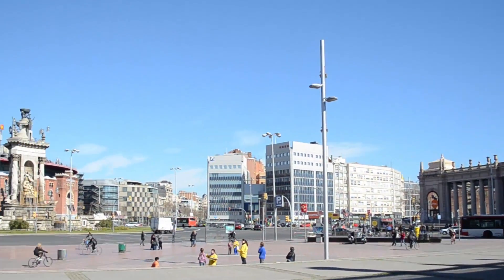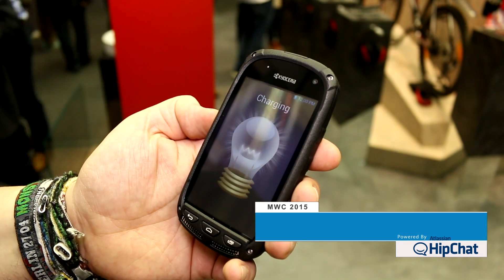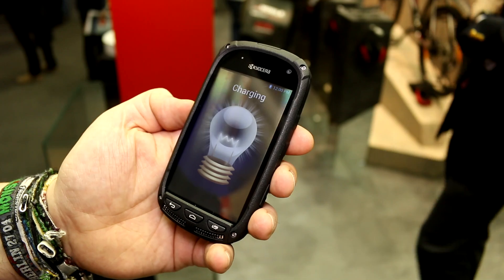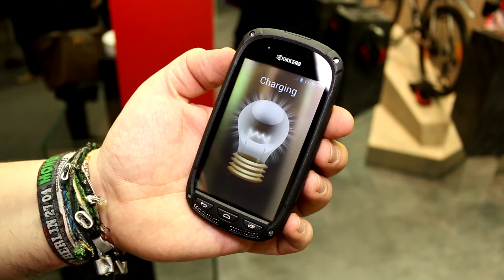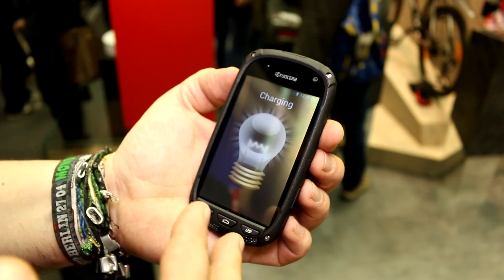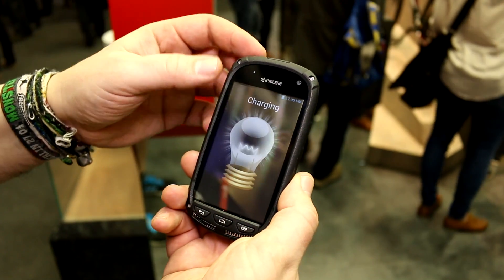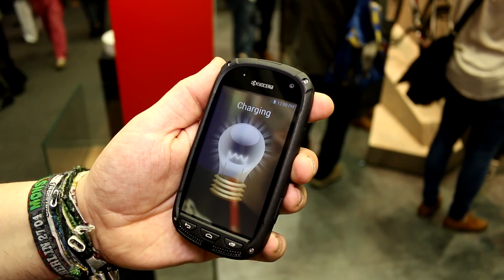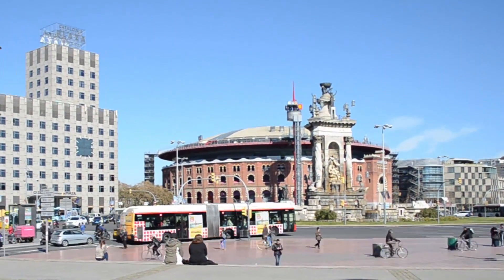Hands-on: Kyocera solar charging smartphone display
Kyocera is taking battery life to the next level with a new technology they are showcasing at MWC. Have you ever heard of displays that charge through light? Neither had we!